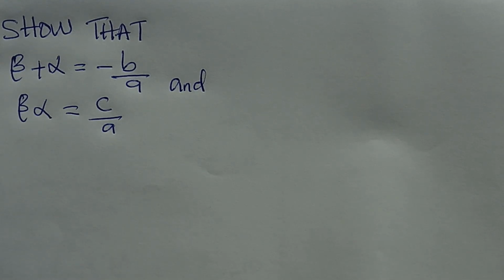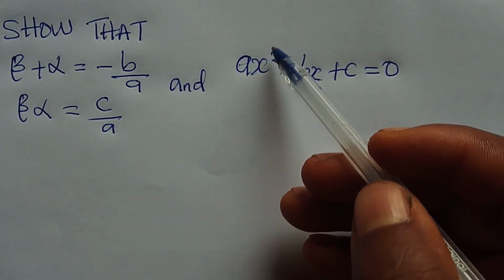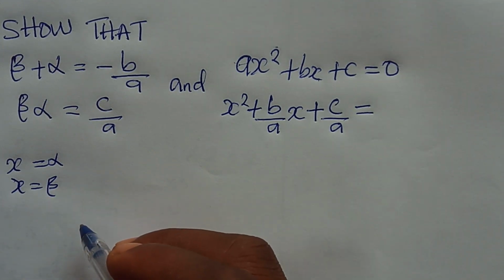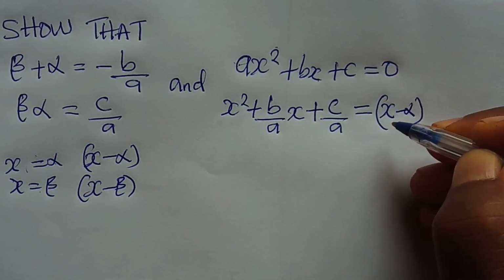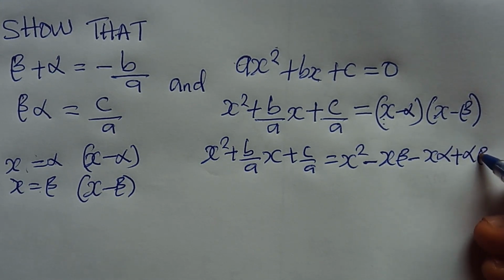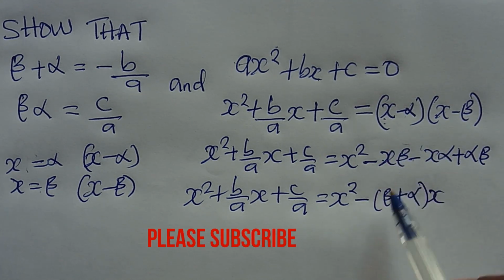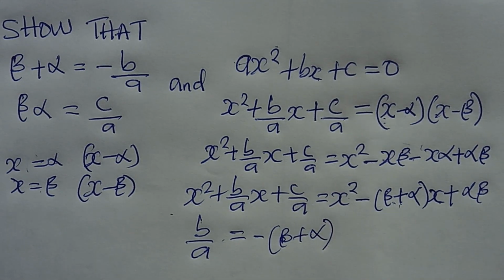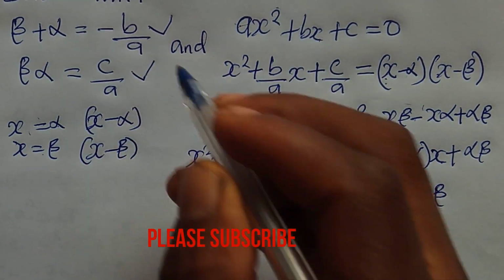How to derive formula for sum and product of roots of quadratic equation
Relationships between roots of quadratic equation

this video let's you know how to derive formulae linking roots of quadratic equations which includes
alpha+beta = -b/a and
alpha×beta = c/a